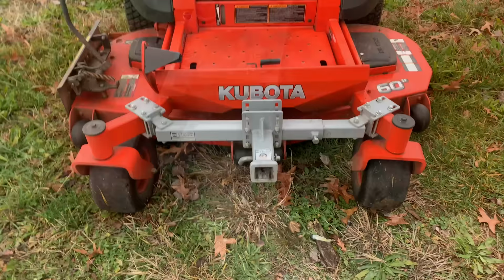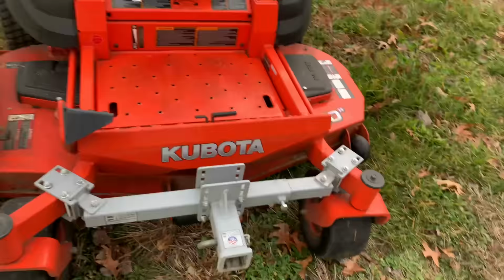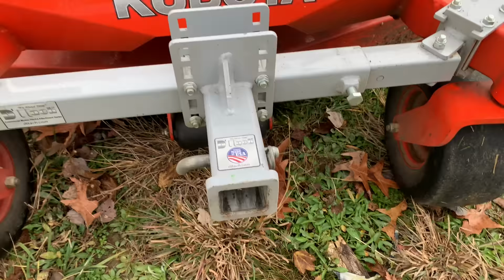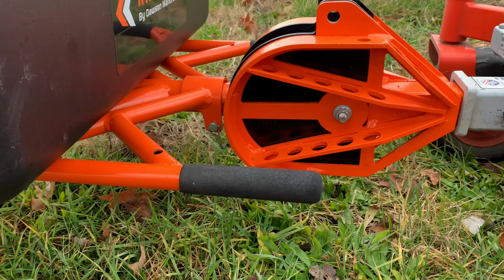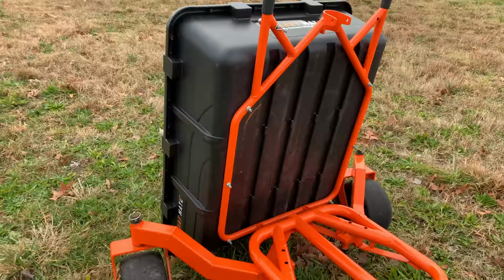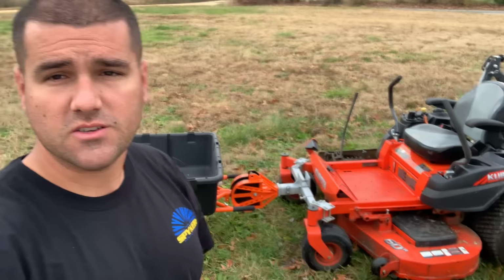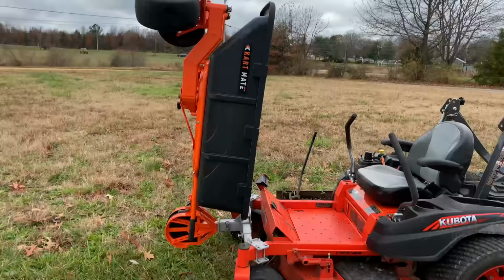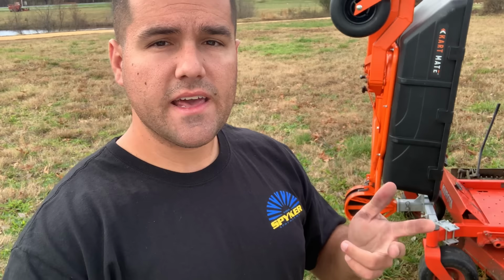Attachments to Make Your Mower More Efficient! [Do More with Your Mower!]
Attachments to make your mower more efficient and do more with it! Check this one out! When I first started this channel I mentioned that I would explain to y’all exactly what this was and what I use it for. Well I remember that I hadn’t done that yet. I’ll throw the links down below to both of these products! So check out what exactly I use this hitch for on the front of my mower and several of the uses you can get out of it! Hope y’all enjoy and as always, let me know if you have any questions!